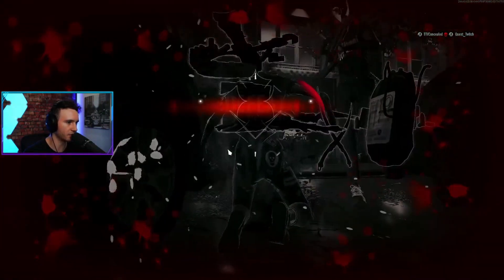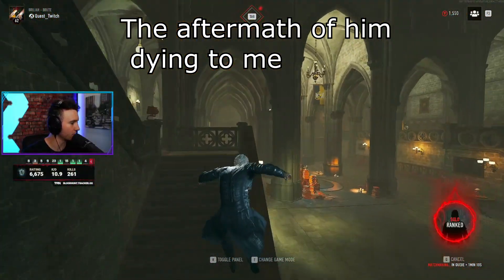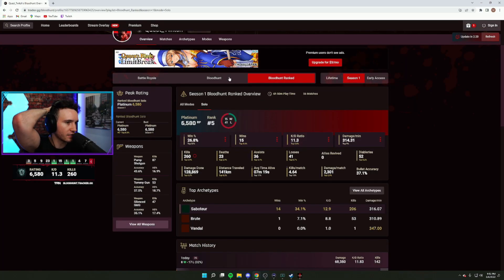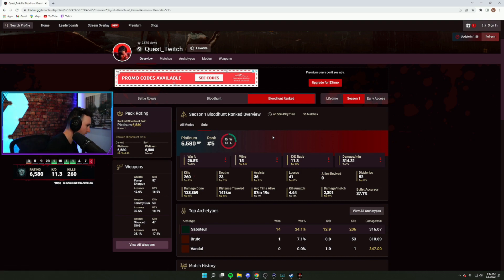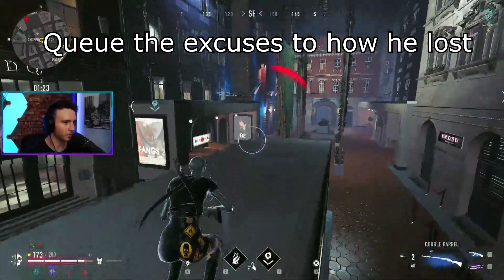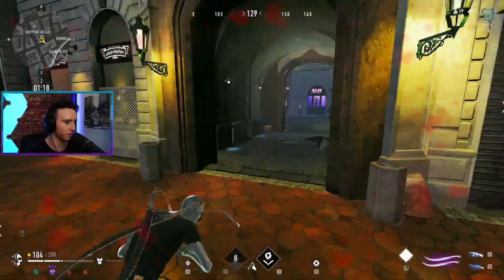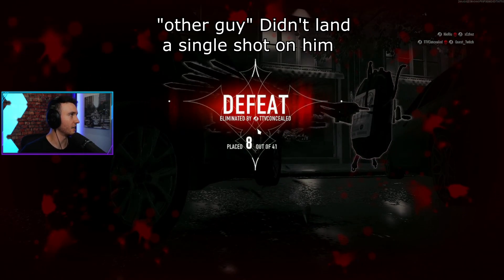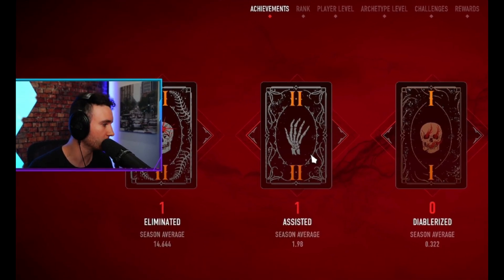#1 Controller Player Upsets #1 Ranked Player |Bloodhunt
More Awesome videos to see On My Channel!